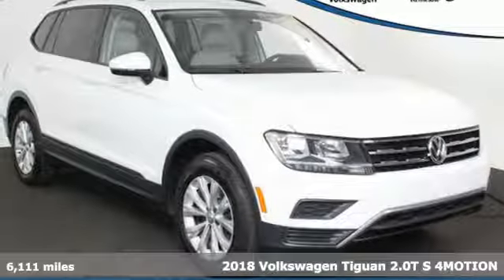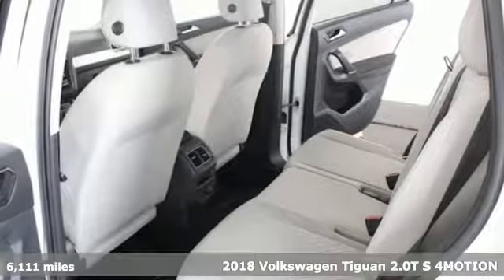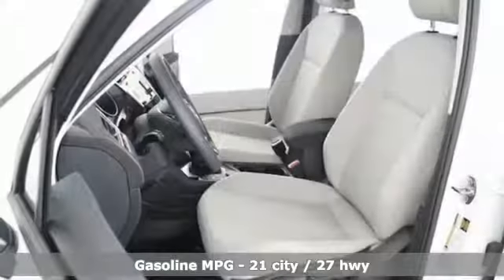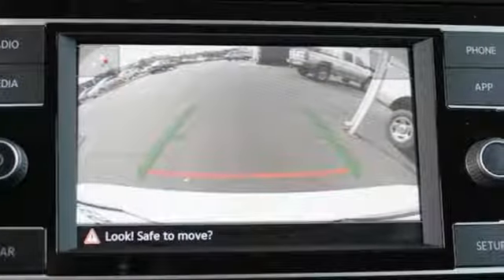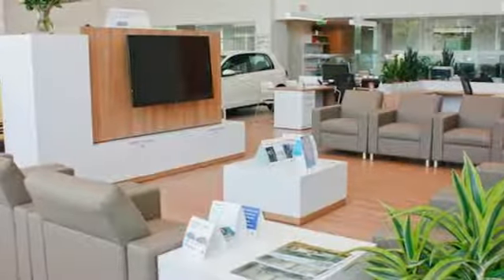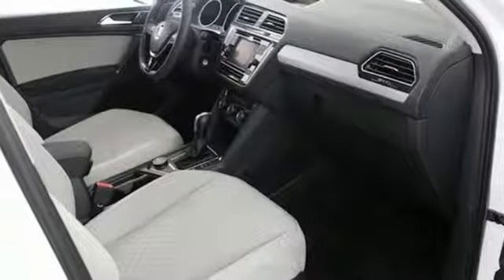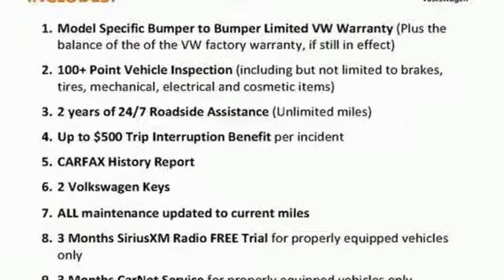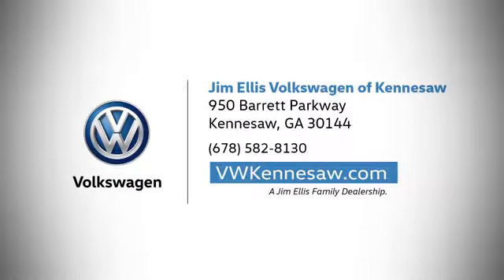2018 Volkswagen Tiguan Kennesaw GA Atlanta, GA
Year: 2018
Make: Volkswagen
Model: Tiguan
Trim: S
Engine: 2.0L TSI DOHC
Transmission: 8-Speed Automatic with Tiptronic
Color: White
Interior: Storm Gray
Mileage: 6111
Stock #: KP4736
VIN: 3VV0B7AX7JM070576

Address:
950 Barrett Lakes Boulevard